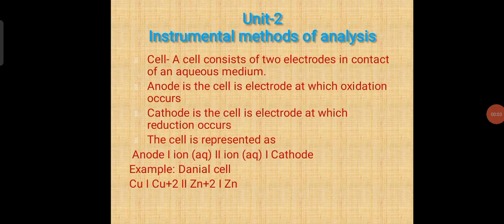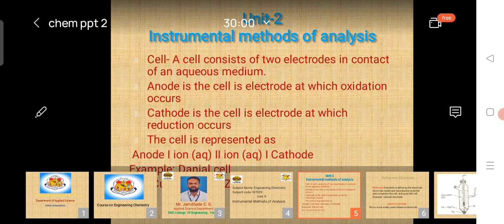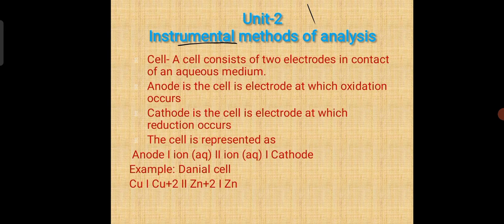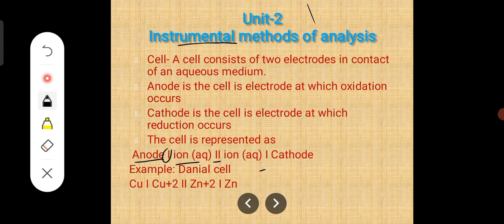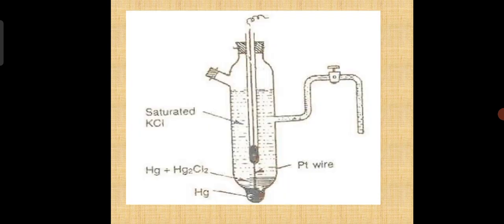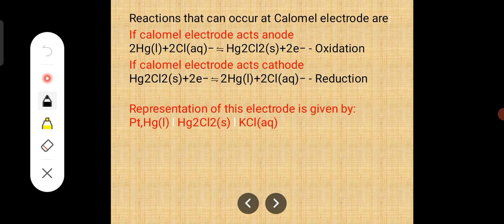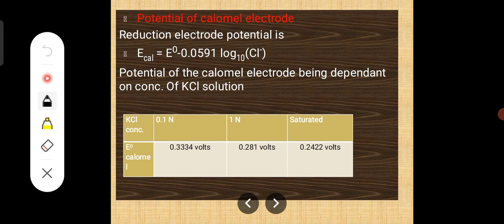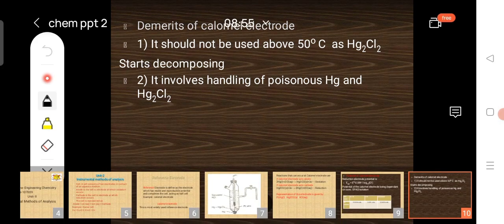Instrumental Method of analysis